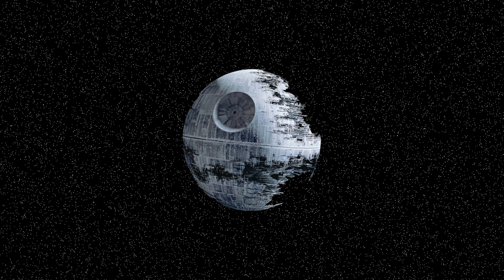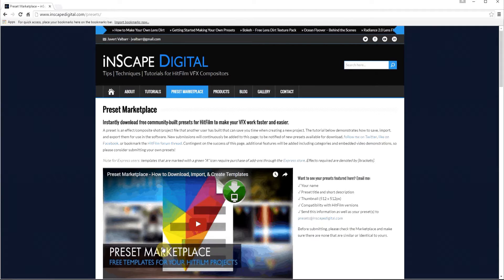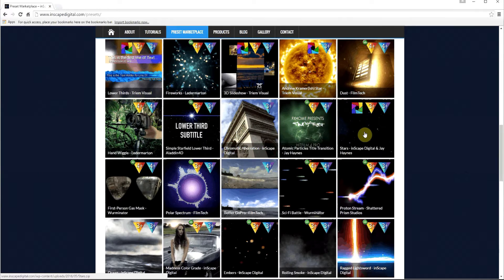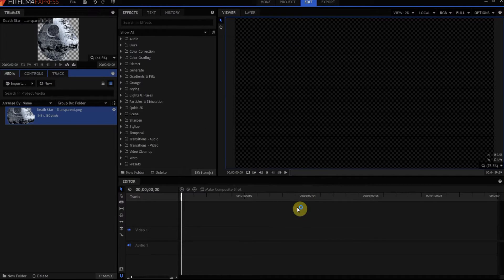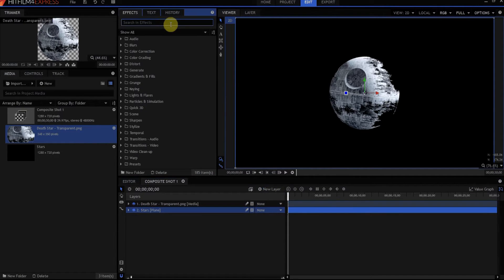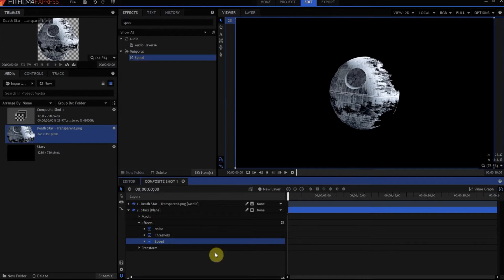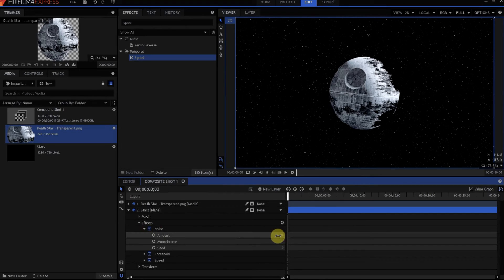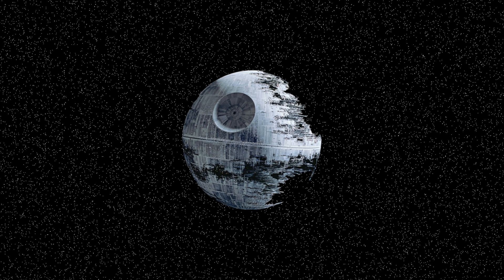How to Make a Stars Background in Hitfilm 4 Express for FREE!